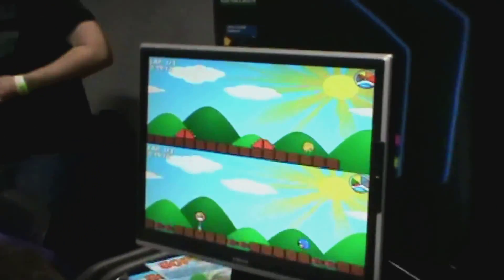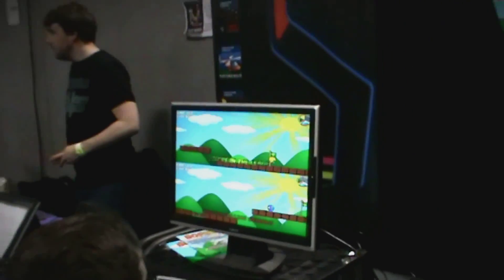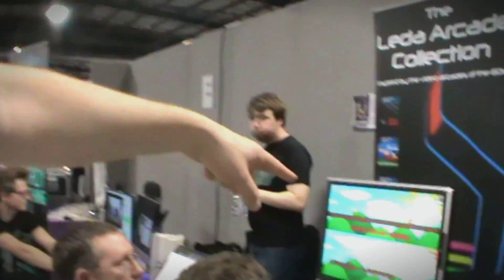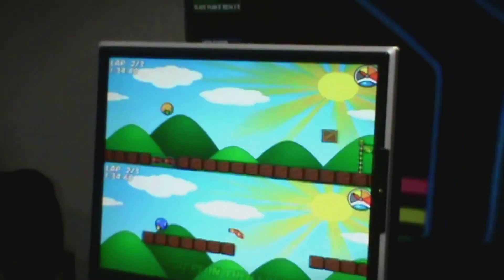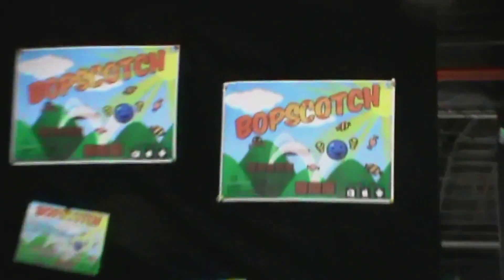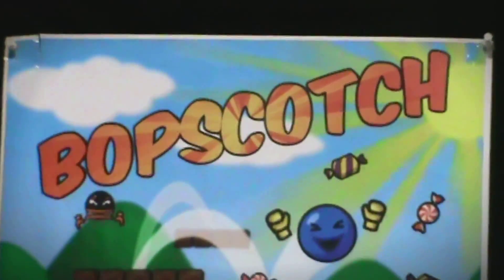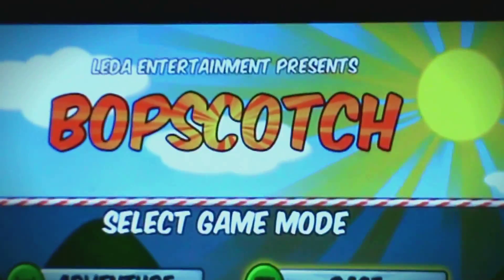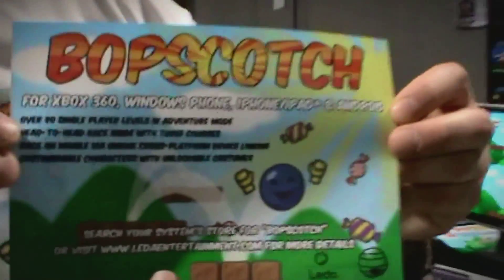Indie Gaming Corner: Bopscotch interview with Leda Entertainment, Play Expo Manchester 2014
This indie title reminds me of the Sonic 2 split screen mode for some reason. And that certainly isn't a bad thing!